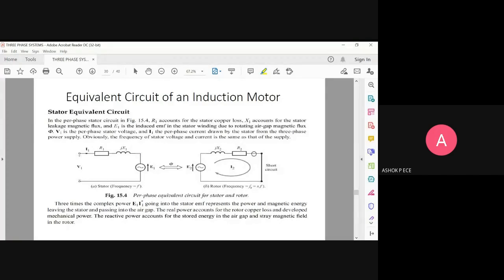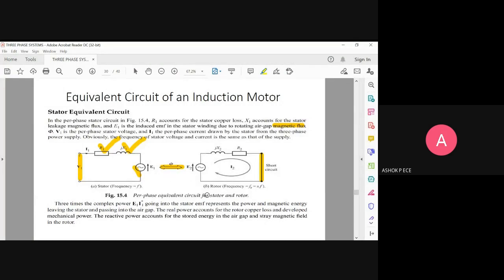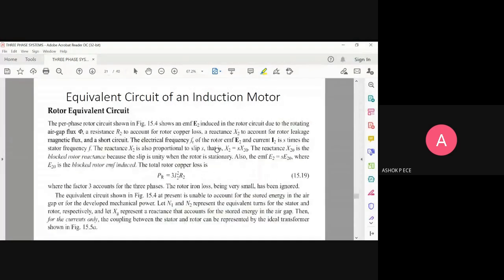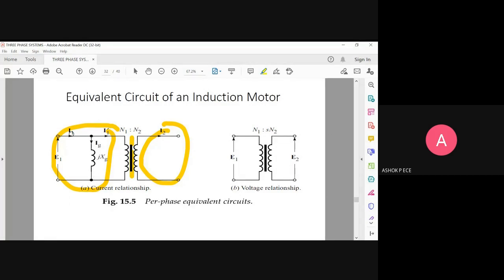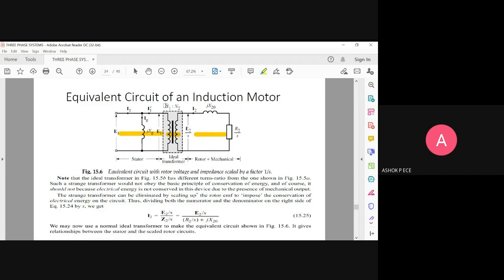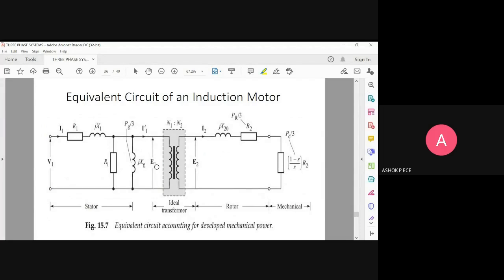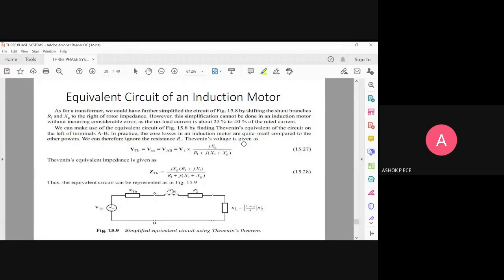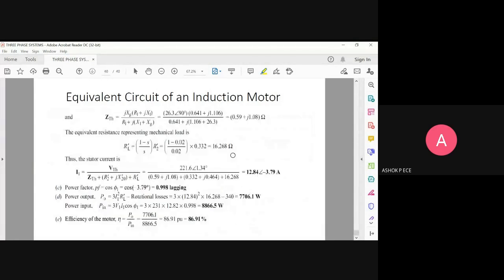Electrical Machines | Lecture-79 | Equivalent Circuit of an Induction Motor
This video clearly explains about the equivalent circuit of an induction motor.